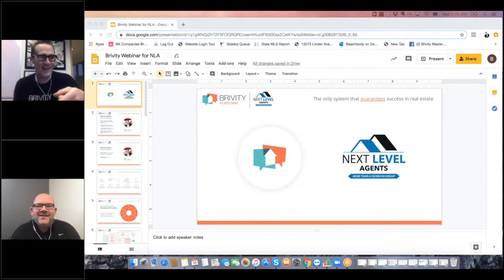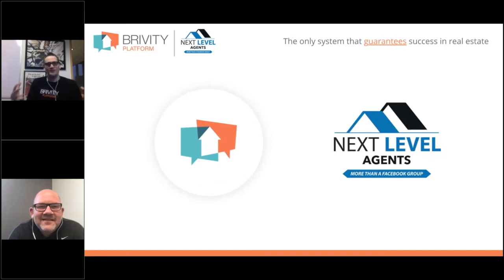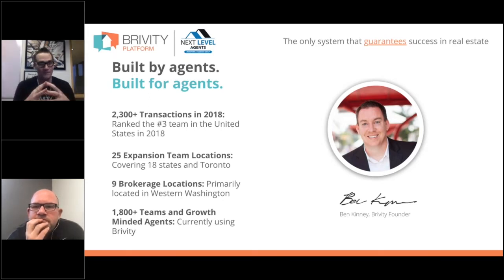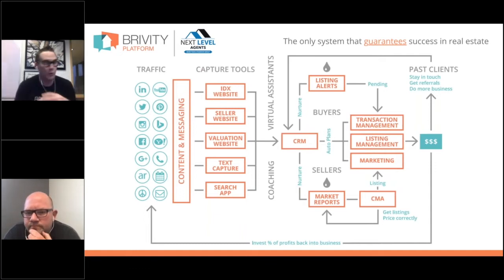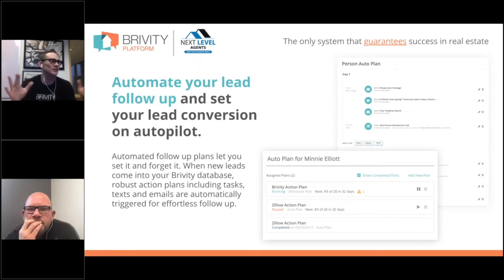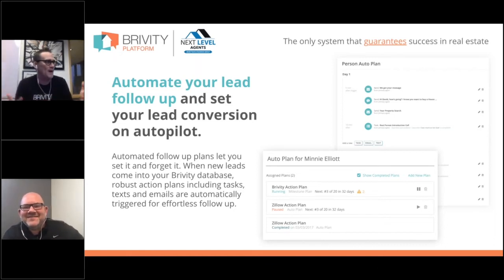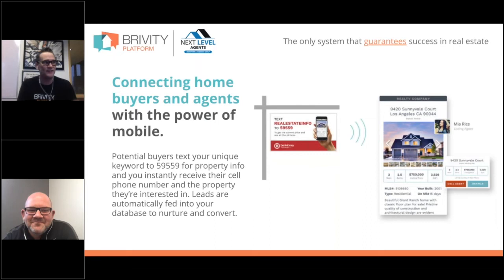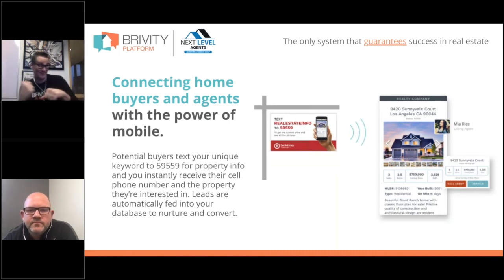Make it your biggest year yet with the Brivity Platform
Kevin Kauffman & Bob Stewart talk about the benefits and features of the the only system that Guarantees Success in Real Estate